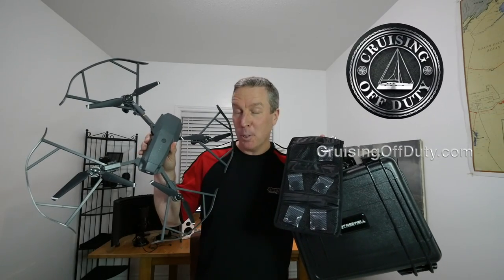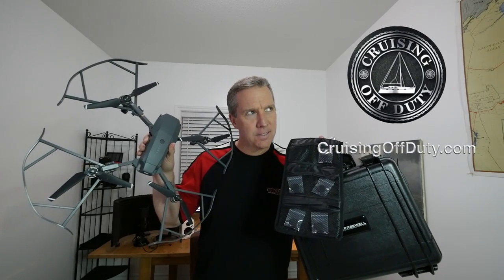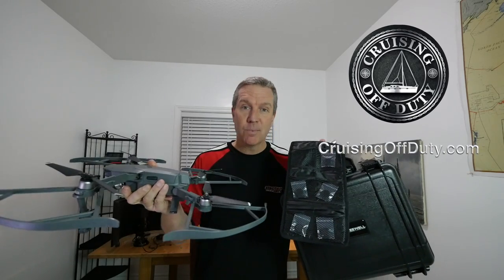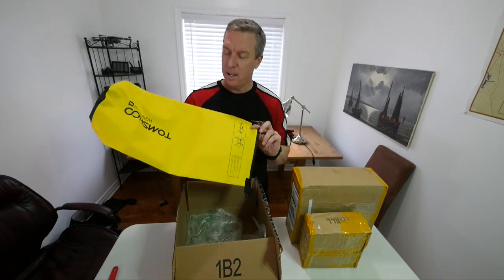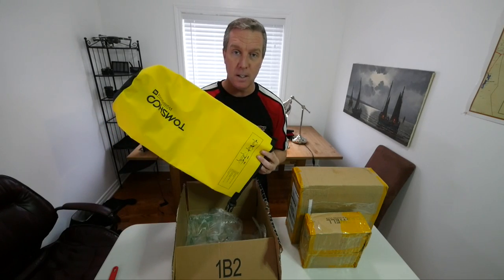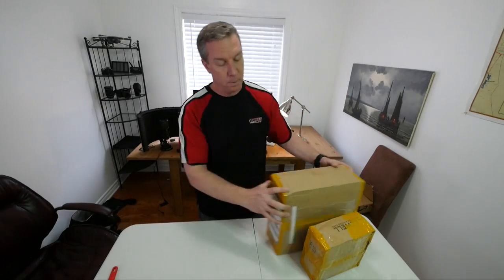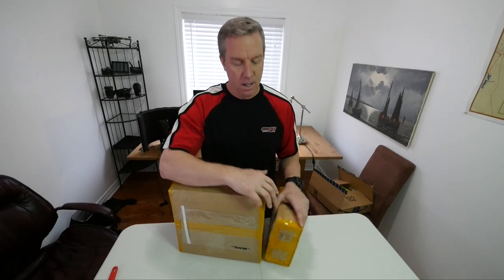Ep34 I have a ton of accessories for my Mavic Pro. Do you need it all?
I just got a ton of extra accessories and gear for my Mavic Pro.  I'll tell you what gear is worth having and what gear you can skip.

The gear I presently have for my Mavic Pro is:
- A waterproof "Pelican" style Case.
- Landing Gear (for better ground clearance)
- 6 ND filter for the Camera (Polarizers, and ND filters 8-32)
- Prop guards
- Lens cleaning accessory

to review and am giving you my objective oppinion but am not being paid by them and was not told what to say in any way.

I believe they sent it to me because they appreciated the production value of my videos and believed I would give it a thorough and objective review.   By doing that the channel has grown to a size that companies, like Freewell, believe that there is value in sending me products to review.

This benefits you the C.O.D viewer, as I can tell you what products are worth buying and what products you can avoid.  Let's continue to build the channel so I can bring you more product reviews.

If you are interested in buying a Mavic Pro please visit one of the following links that will take you to you local Amazon.  Thanks.

Special thanks to my present Patrons who show, through their support, that they want to see the channel grow and be the best it can be.  Cheers to you!